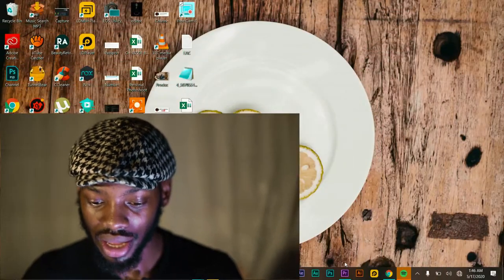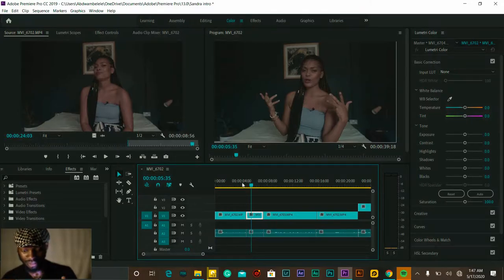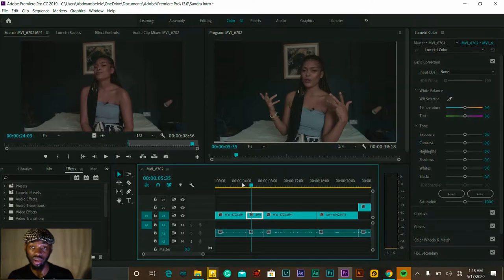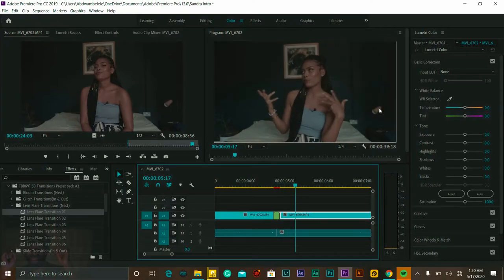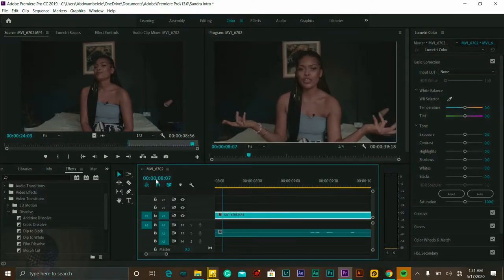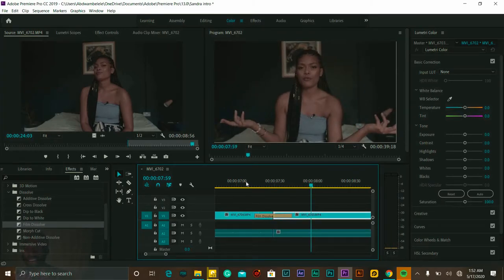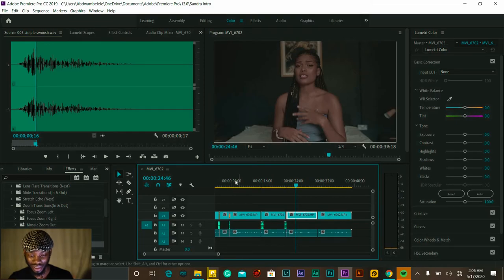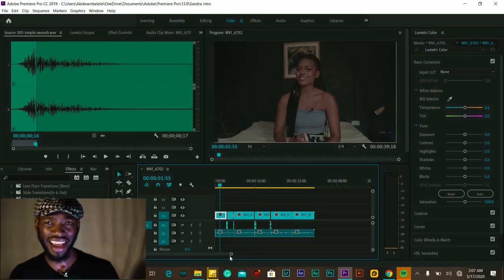How to create video transitions and sounds in 15 minutes.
02/06/2020
So after receiving a lot of requests to make a video on how to do video transitions and sounds here is the tutorial for you guys enjoy.

⭐️ LINKS ⭐️

W E B S I T E: coming soon

MAILING ADDRESS:
Abdallah Mbelele
P.O.Box 1588
Iringa
Tanzania